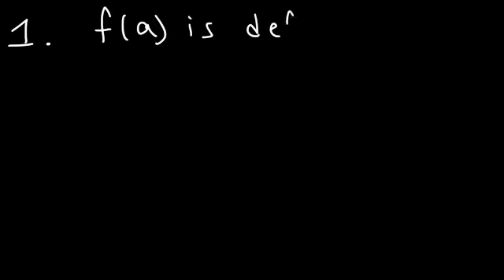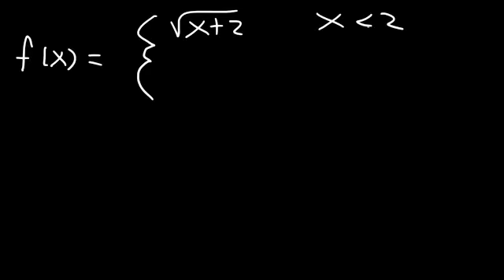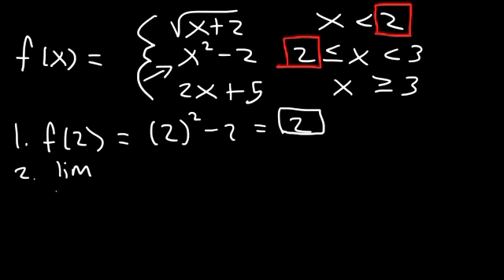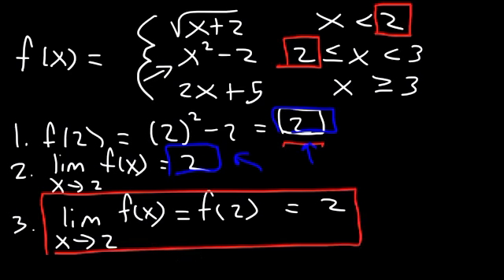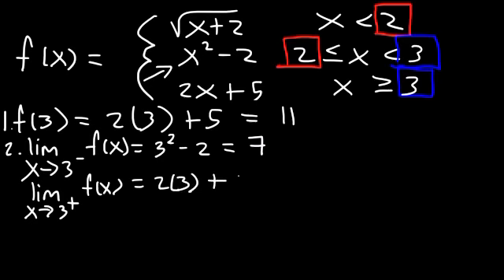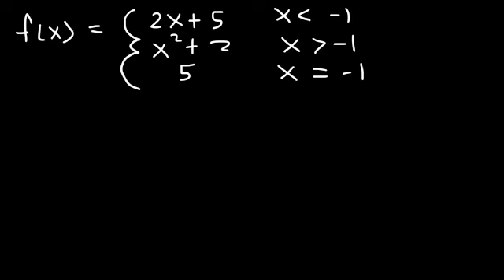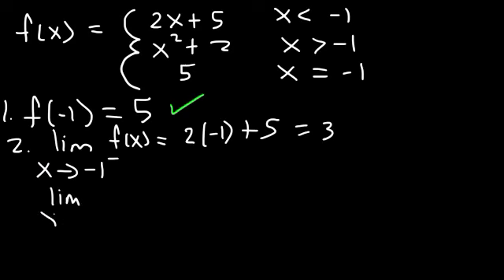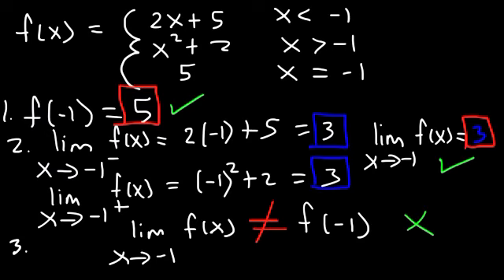3 step continuity, doscontinuity, piecewise method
3 step continuity, doscontinuity, piecewise method